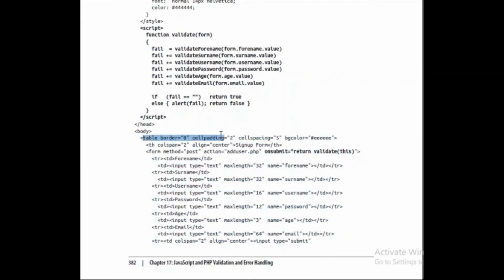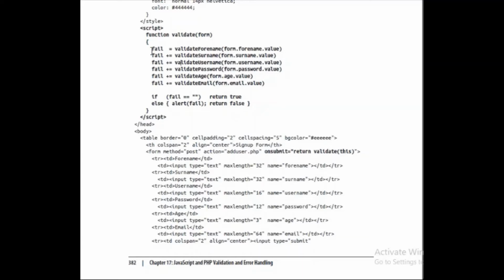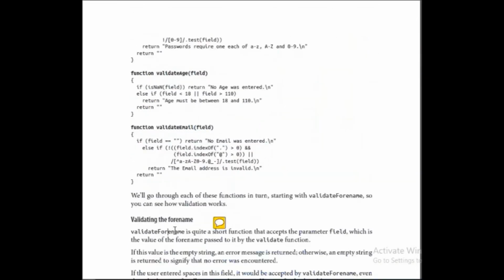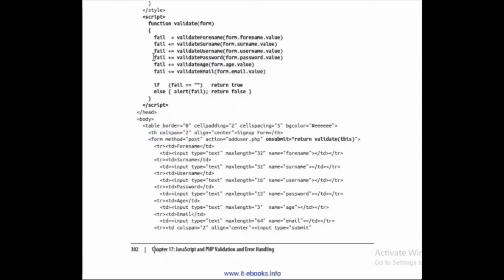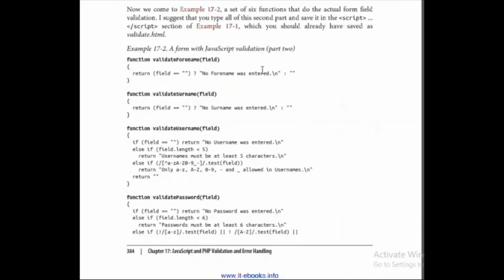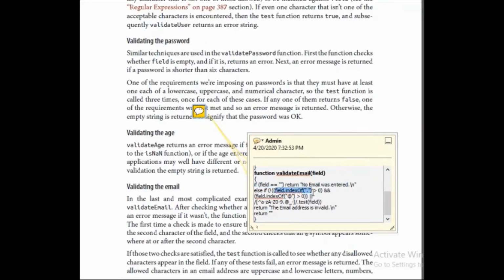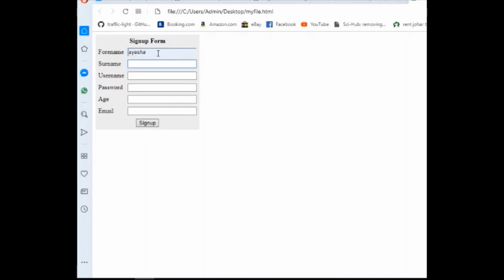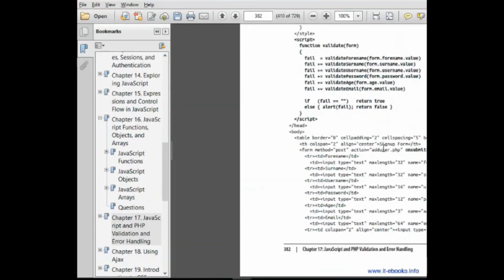Form validation using Javascript || Introduction to Javascript for Beginners || Part 8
This video explains how  we  can do form validation using javascript.The book I am following is entitled “Learning PHP, MySql, Javascript, CSS and HTML 5” by Robin Nixon.